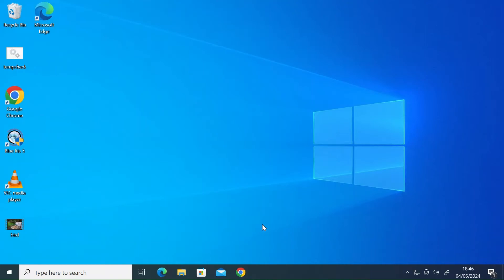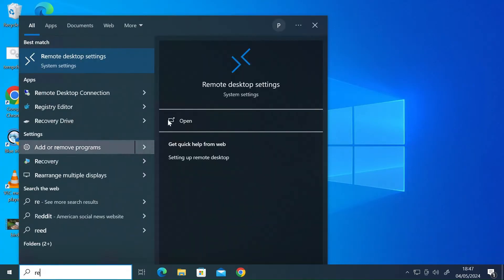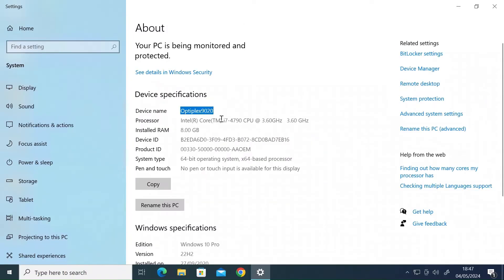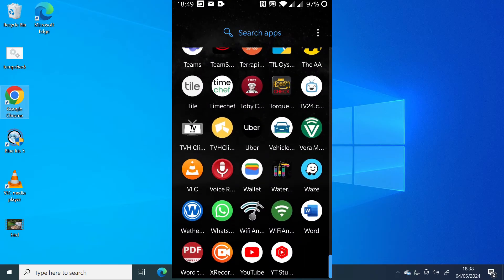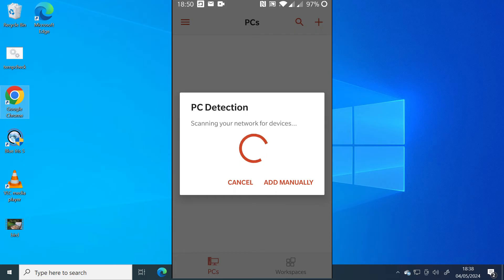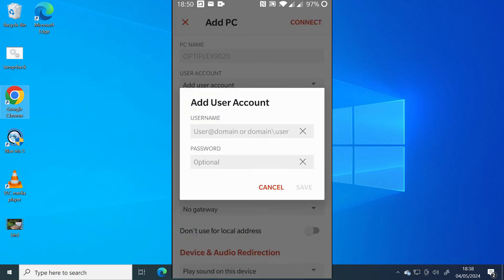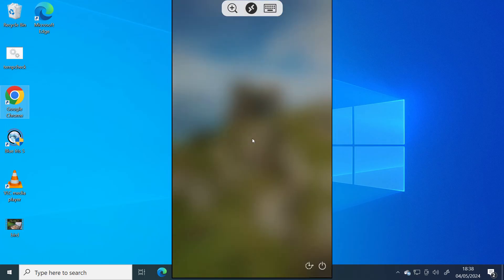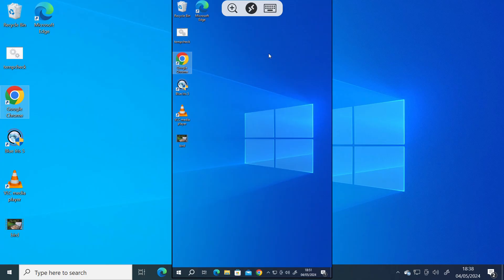Using Windows Remote Desktop on your Phone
In this video I show you how to use the Microsoft Remote Desktop app to control your windows computer or PC from your smartphone remotely. After making the windows remote desktop connection, you will be able to control your windows machine from your phone as if you were right in front of it. Using remote desktop from your phone you will be able to open files, and work with applications from your mobile device, as if you were right in front of that computer. Make sure you windows computer is compaitble with remote desktop. Remote desktop is available on Windows 10 & 11 professional or higher as well as Enterprise. and Server editions.